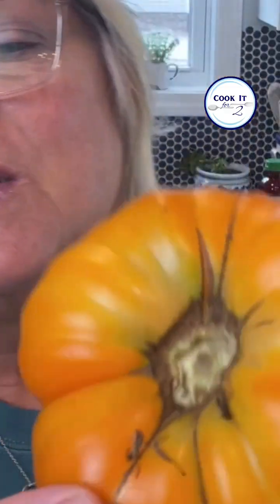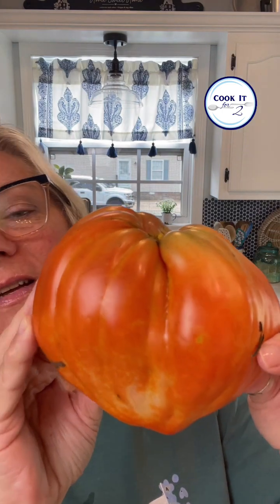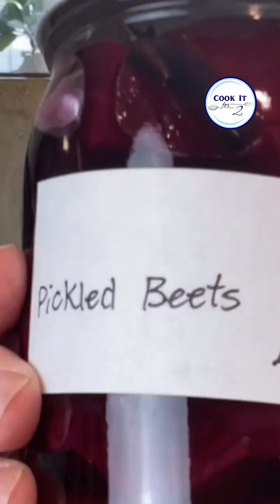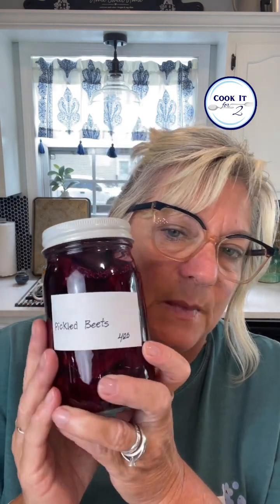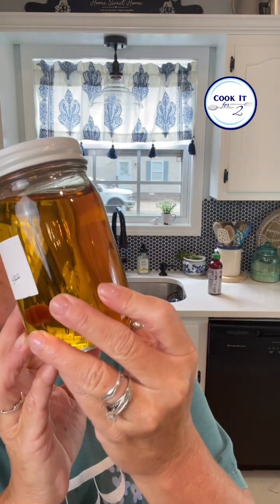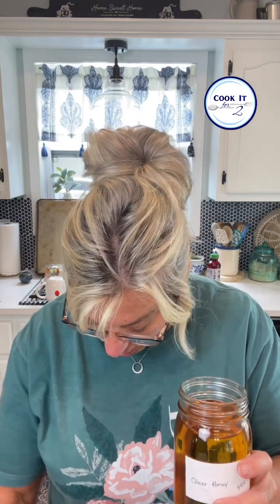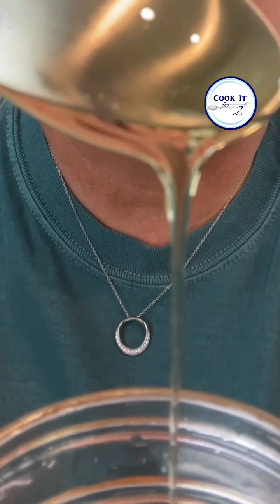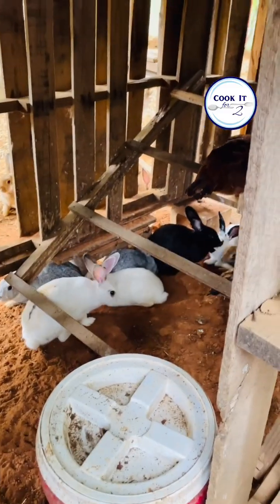Discovering Fresh Amish Vegetables & Enjoying a Country Breakfast | Saturday Morning Haul